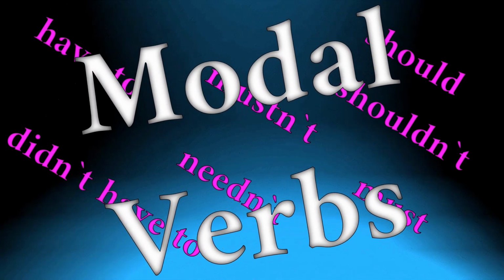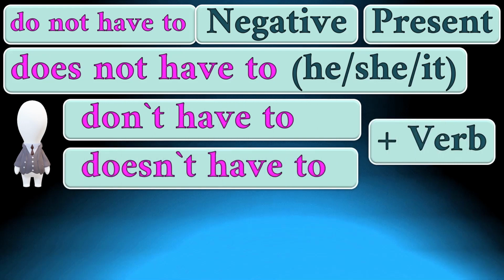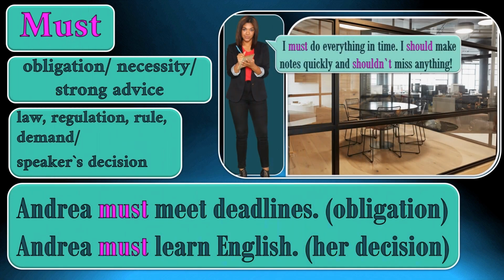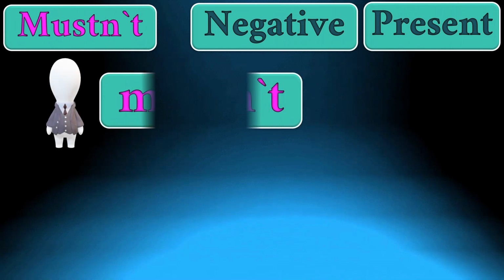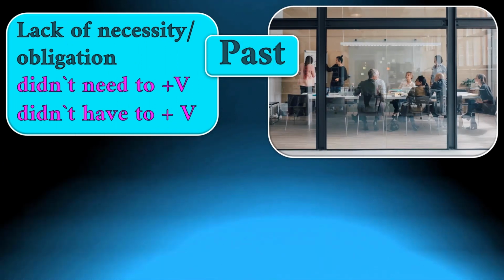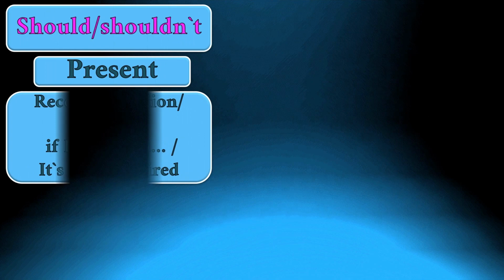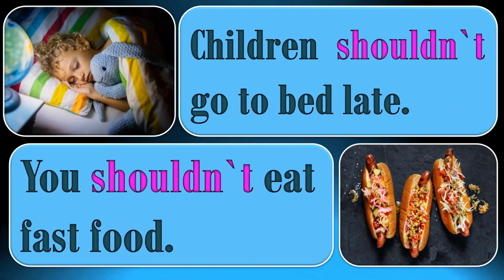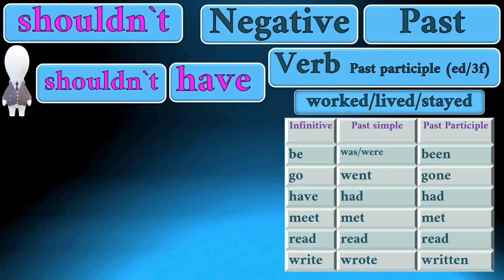Modal verbs. Have/Has to/Had to. Must/ Mustn`t. Needn`t. Should/ Shouldn`t. Use with examples.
Modal verbs. Have/Has to/Had to. Must/ Mustn`t.  Needn`t/Don`t need to. Didn`t need to/ Needn`t have done.  Should/ Shouldn`t. Simple use explanation with examples.

00:00 Intro
01:36 Have/Has to
02:45 Don`t/Doesn`t have to
03:35 Had to
04:06 Didn`t have to
04:58 Must/ Presnt obligation/ necessity/ strong advice
06:45 Mustn`t / Present prohibition
07:36 Needn`t/ Don`t/ Doesn`t need to
08:38 Didn`t need to/
09:26 Needn`t have done
10:45 Should/ Shouldn`t Present
12:40  Should/ Shouldn`t  Past